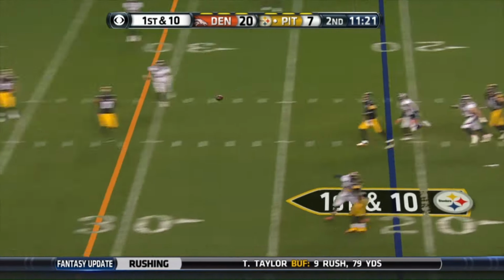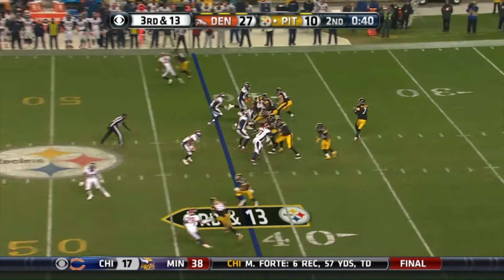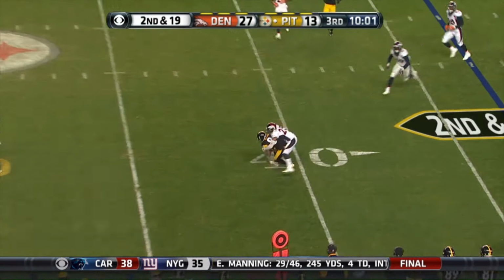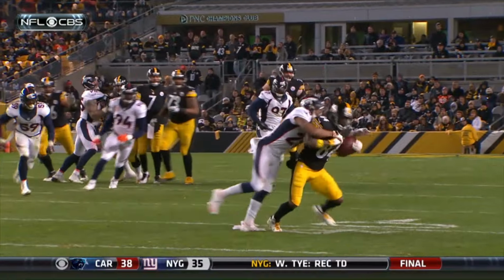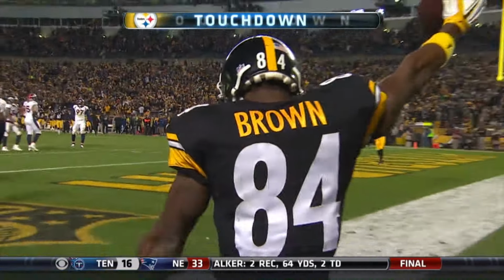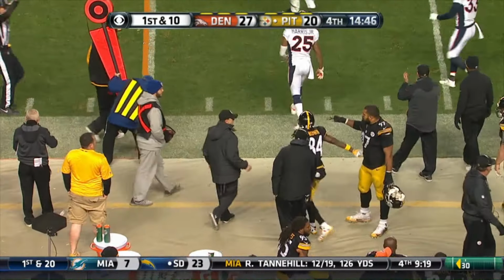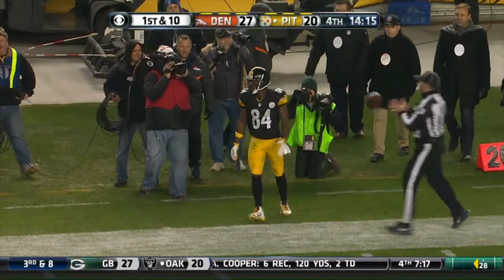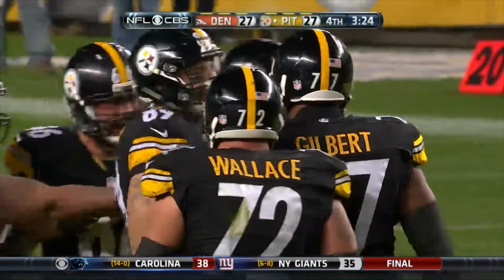Antonio Brown Highlights (Week 15) | Broncos vs. Steelers | NFL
Check out Week 15 highlights of Pittsburgh Steelers WR Antonio Brown.